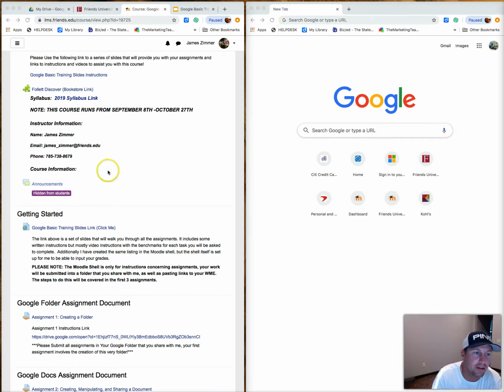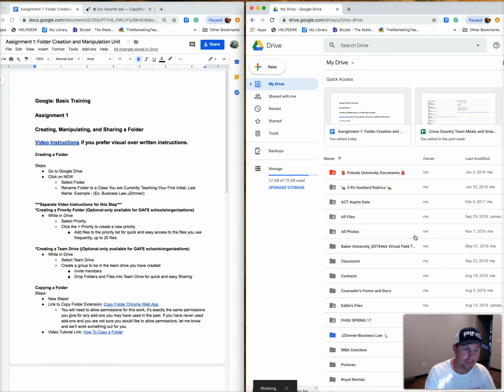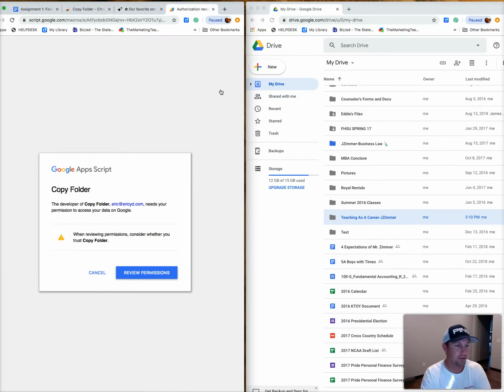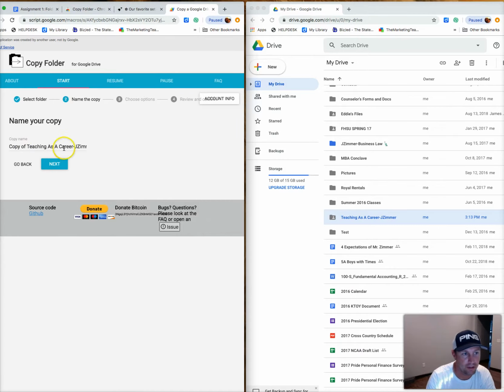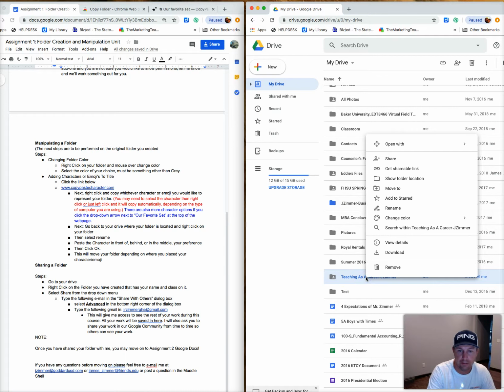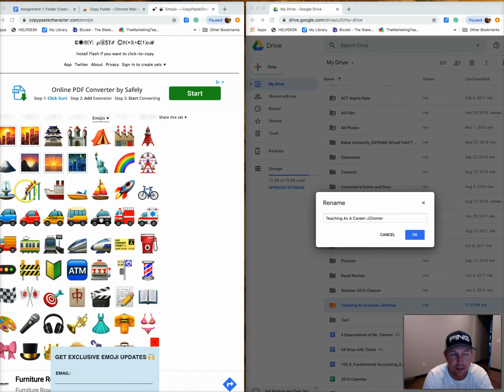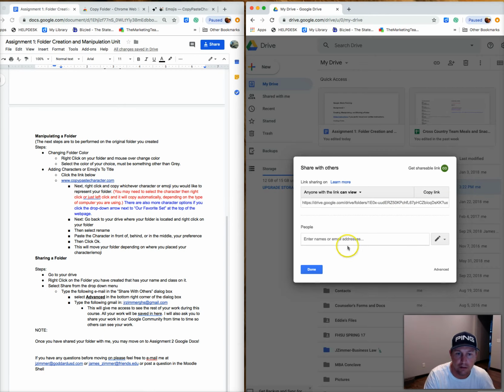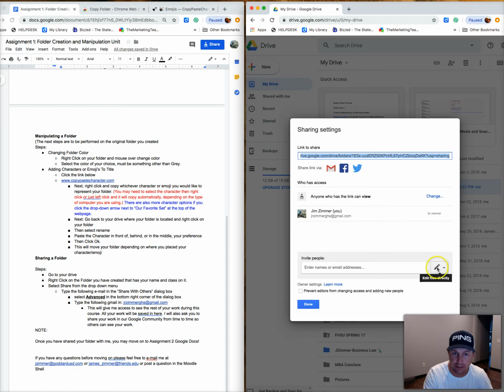Creating, Manipulating, and Sharing A Folder 2019